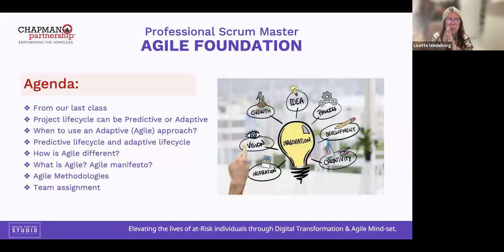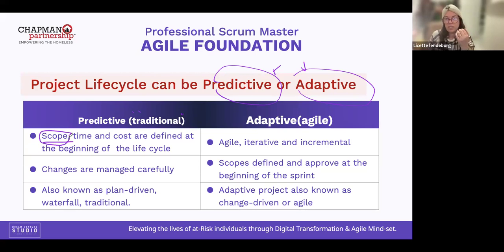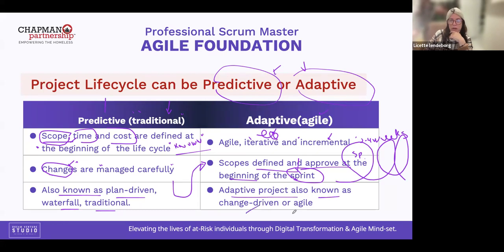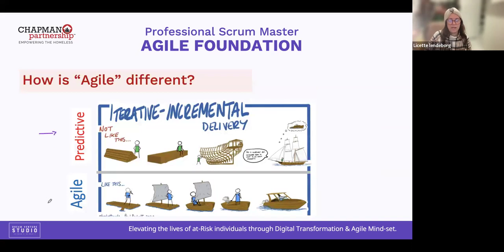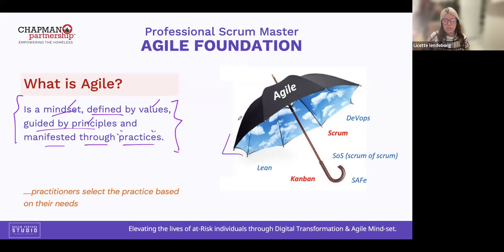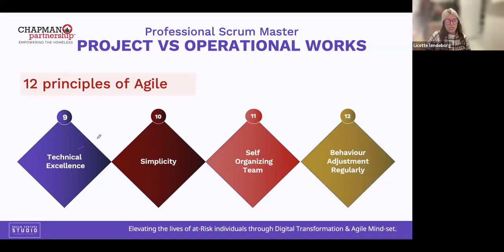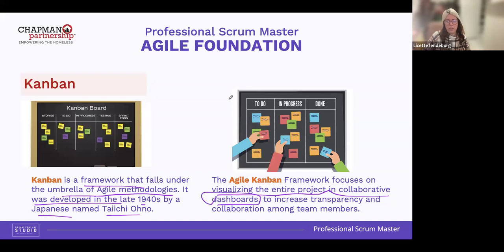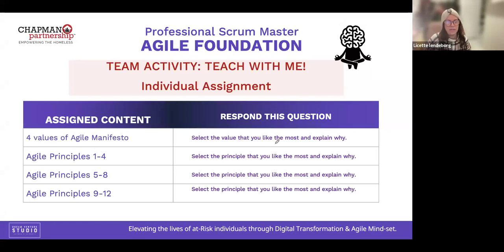Chapman Professional Scrum Master Program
02 Agile Foundation